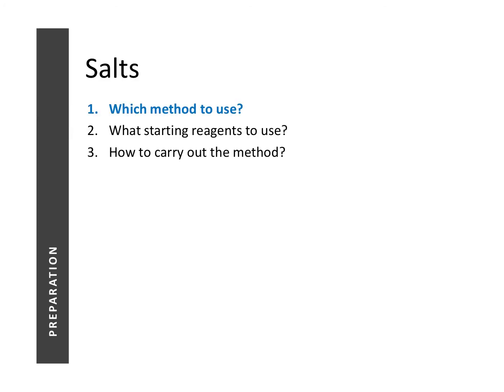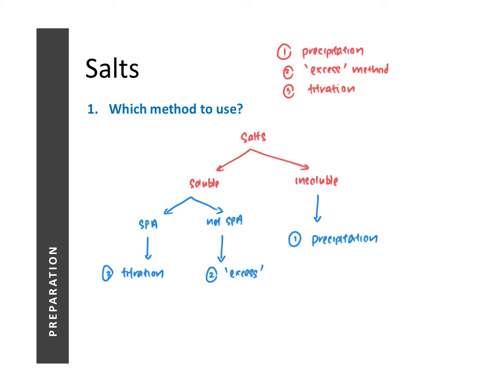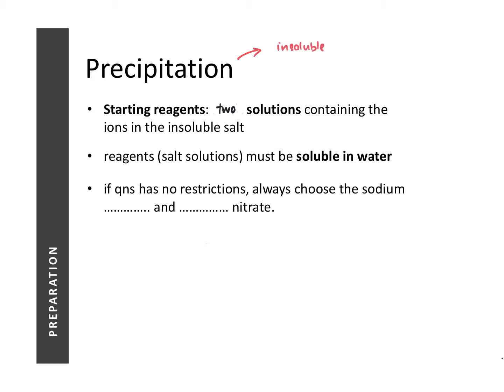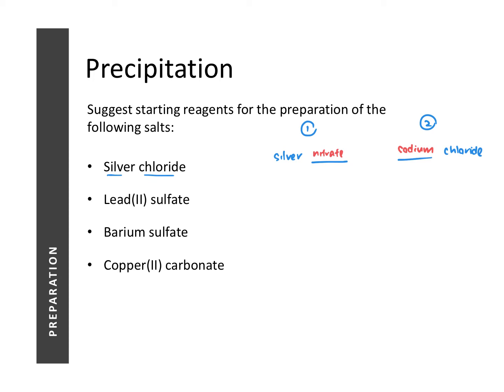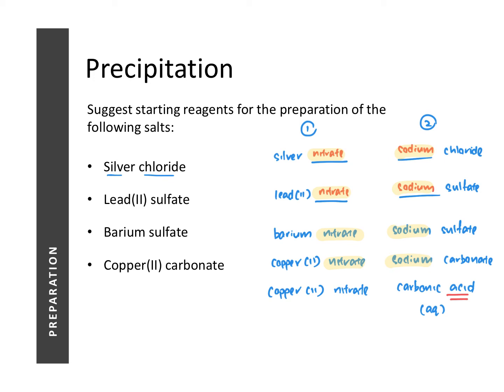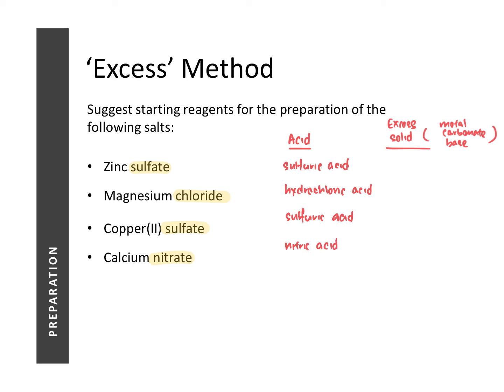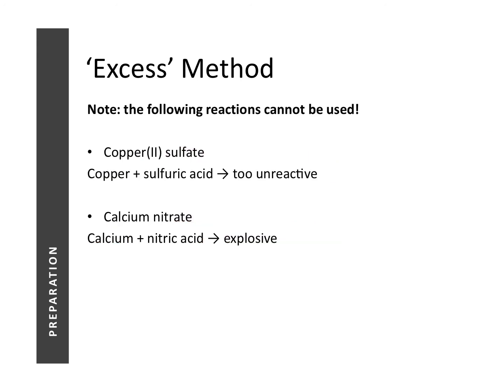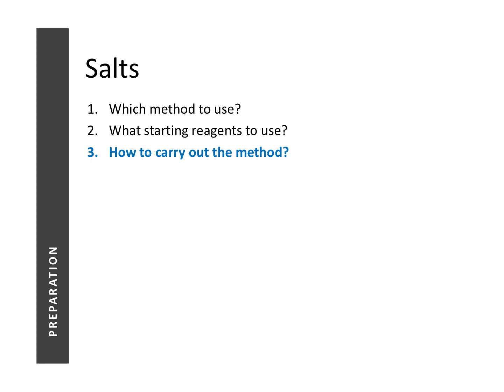O-Level Chemistry | 10 | Salts [2/3]